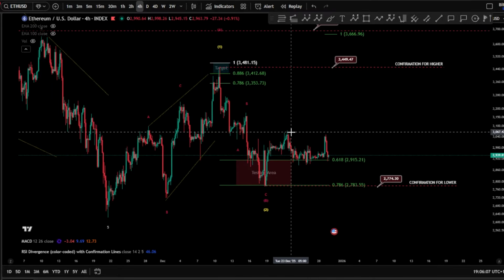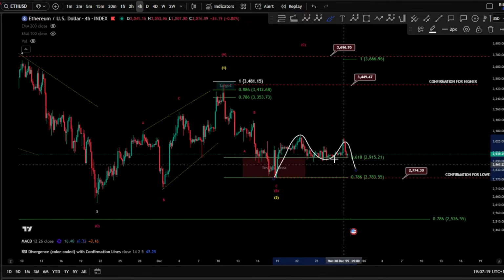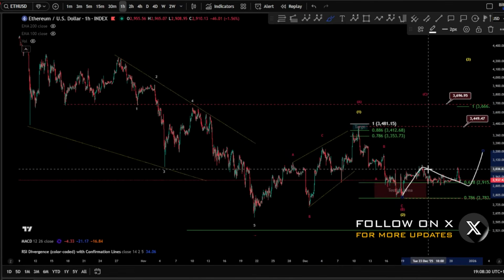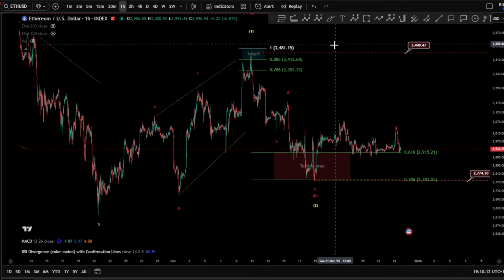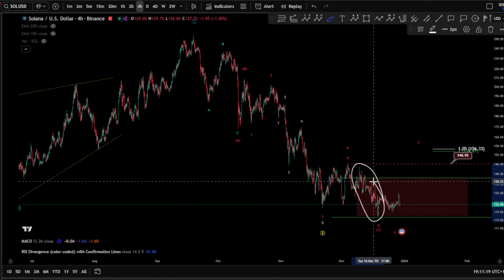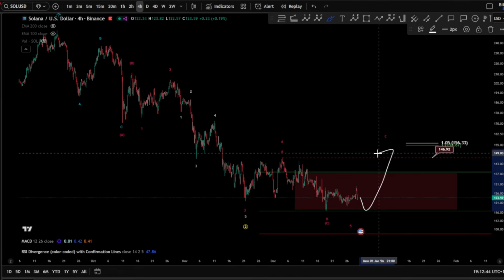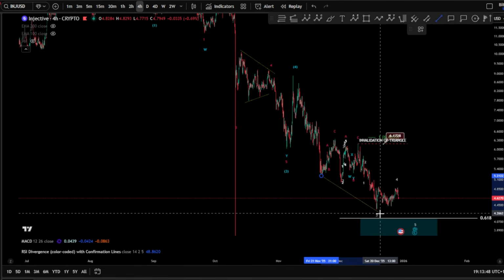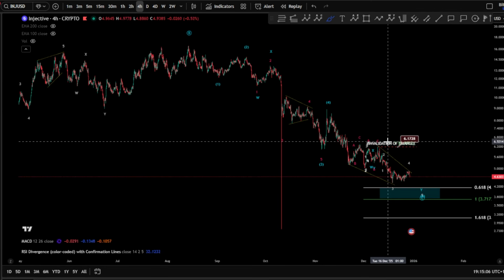ETH, SOL & INJ | ONE MORE FINAL LOW BEFORE A MASSIVE BULLISH MOVE ?! ELLIOTT WAVE ANALYSIS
00:00 ETH
4:55 SOL
7:15 INJ